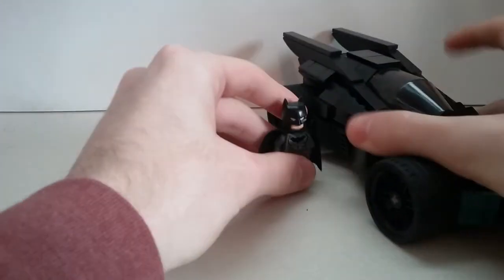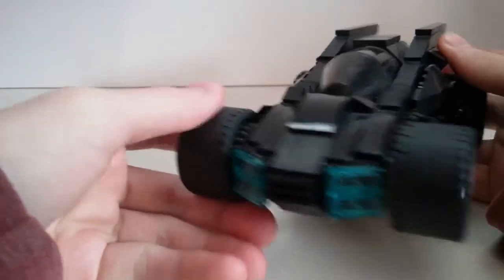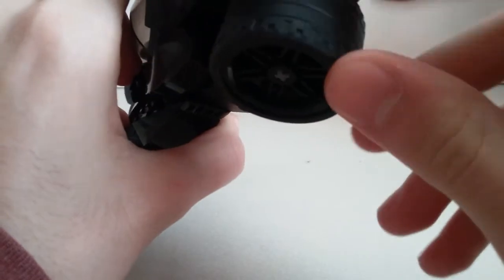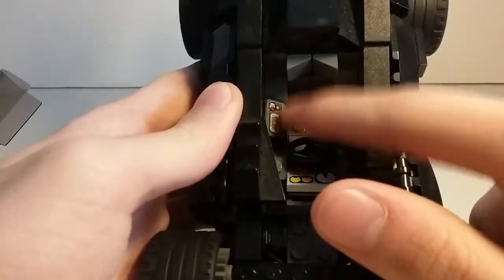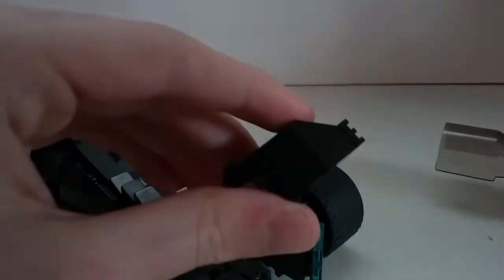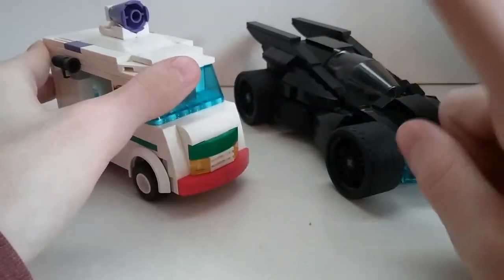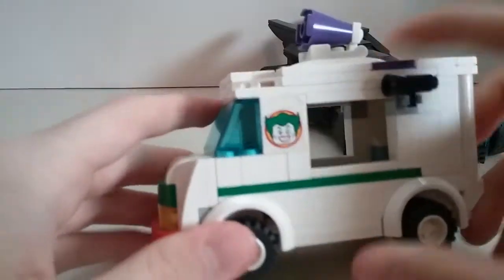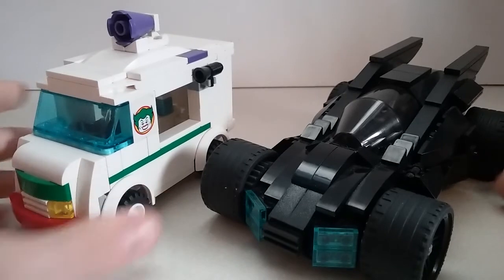Lego Batman custom Batmobile and Joker's ice cream truck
Sorry for the lack of content recently, I'm a part of my school's musical and we're starting to wrap things up with that so once that is over it'll be back to the normal schedule of one or two videos a week, anyway thank you all so much for the support and subcribe for more videos, thank you!